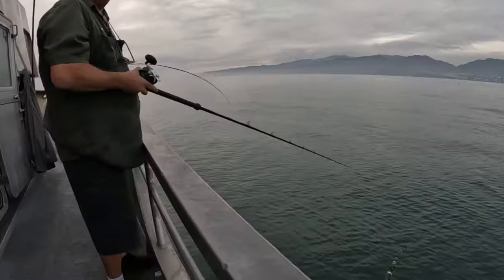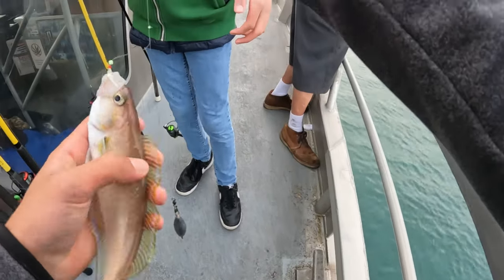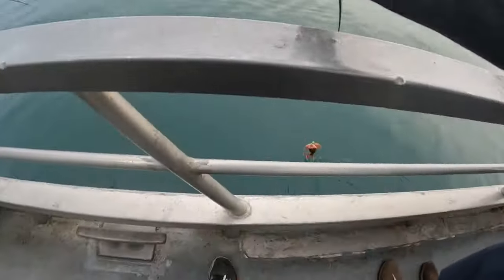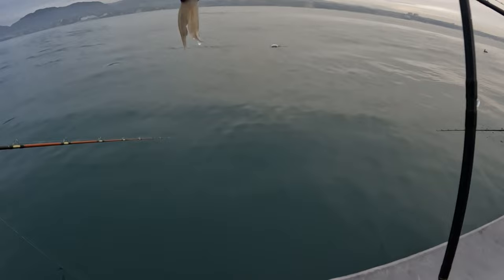Bass and sculpin fishing on the new Del Mar (marina del Rey sportfishing)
So in this video me and a couple friends went out on the marina del Rey sportfishing boat called a new Del Mar and we had a awesome time catching some bigger calico bass and sand bass and we caught a bunch of big sculpin on the bottom with a whole squid so hopefully you guys enjoy and subscribe if you like fishing thanks 🙏

Rod used

Reel used

Bait used: 4 oz jig head with whole squid